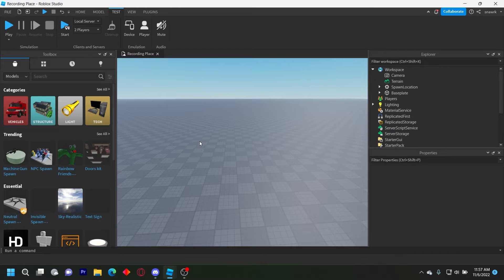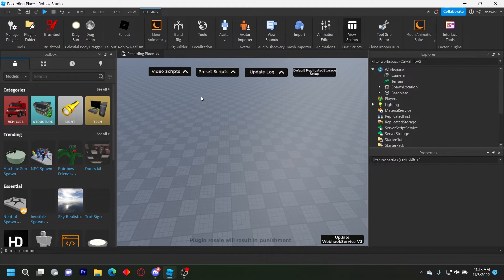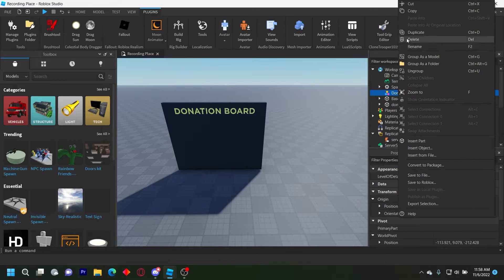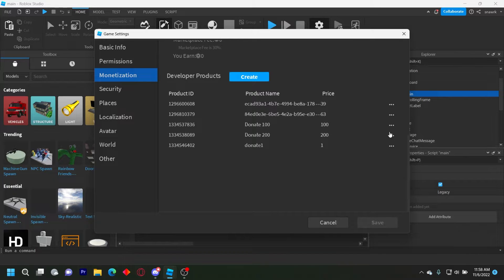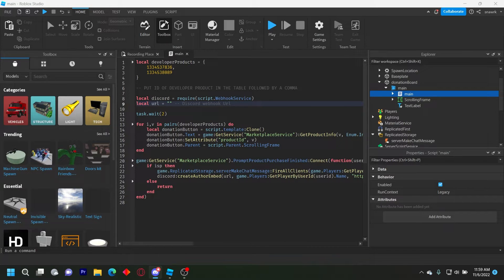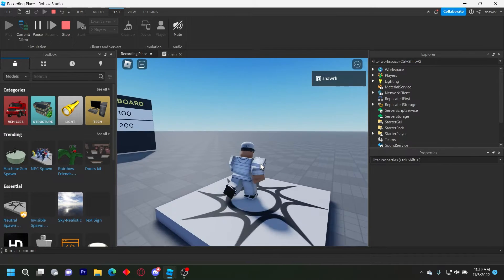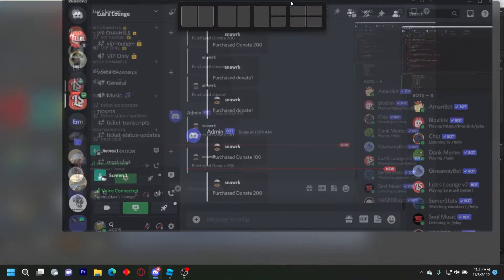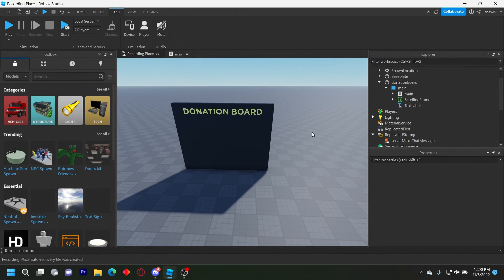DONATION BOARD with DISCORD LOGGING in Roblox | Tutorial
In this video i show you how to use my donation board in roblox with discord webhook logging

Thumbnail @BreadOW